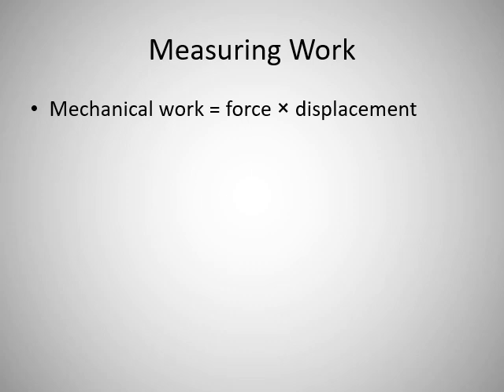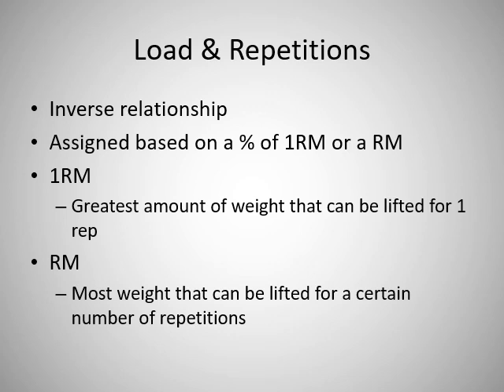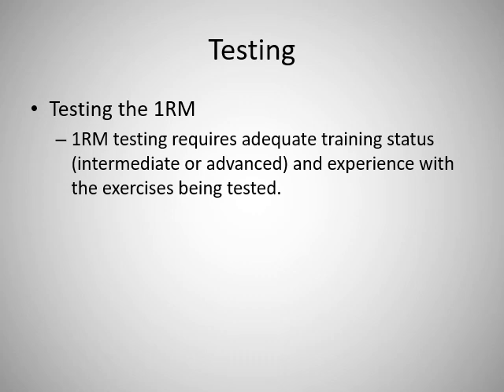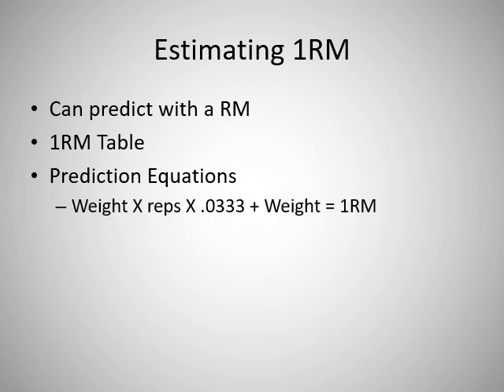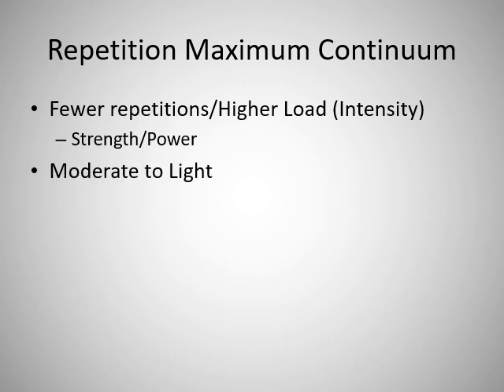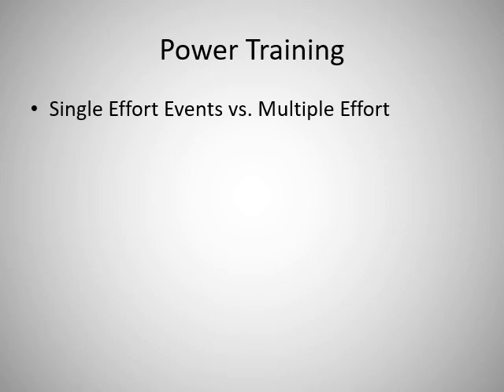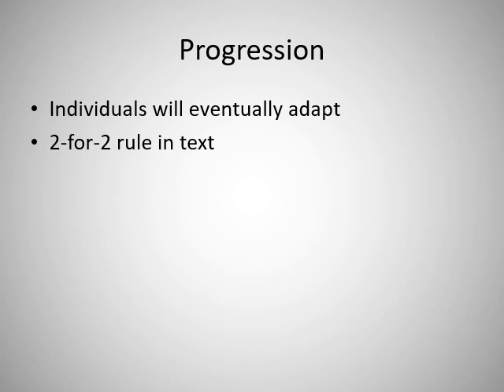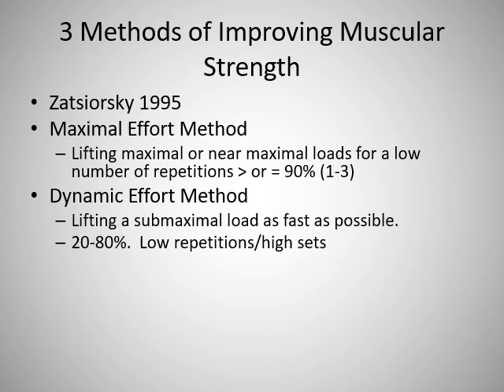HSC 260 Training Load & Repetitions Recorded lecture